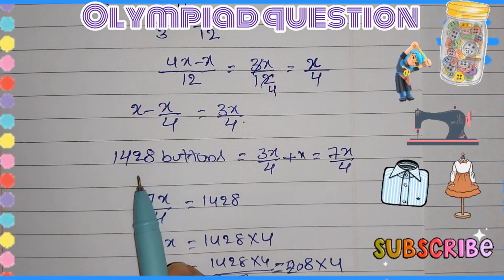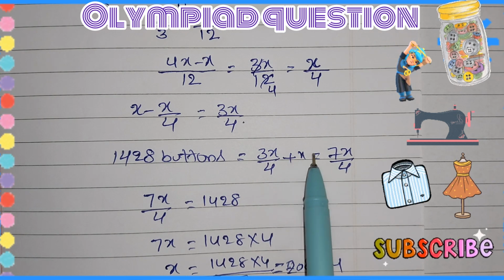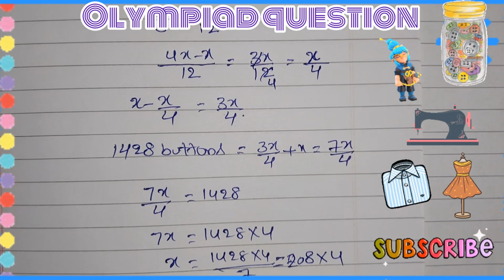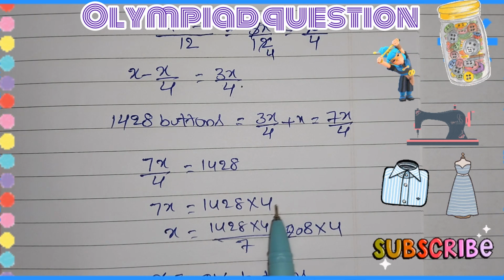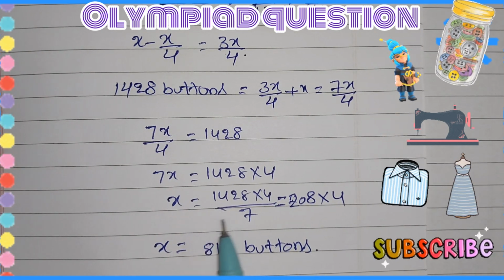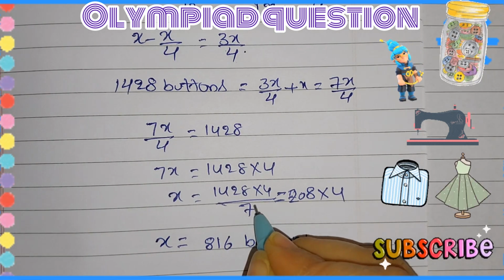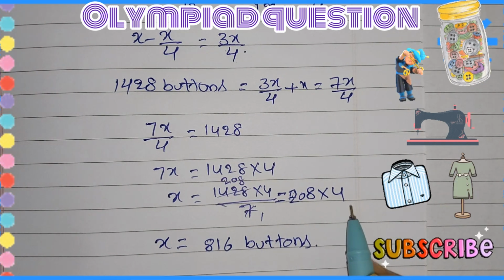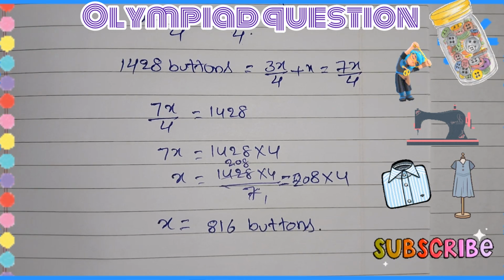olympiad question with fractions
that trendy teacher
just math
olympiad question
word problems
puzzle monster
quiz land
math queen
maths is easy
coolmathematician 21
explained in english